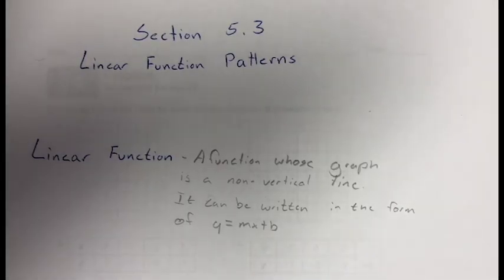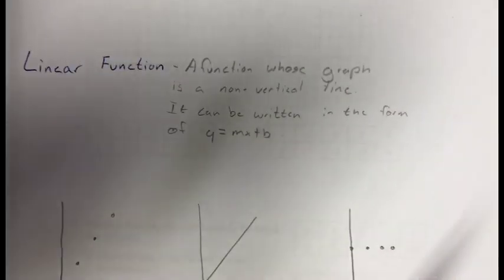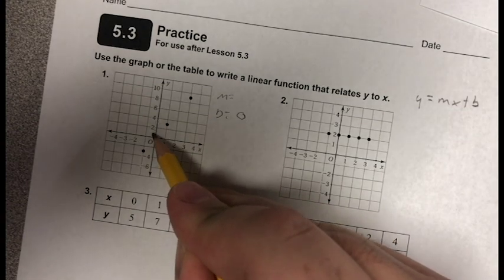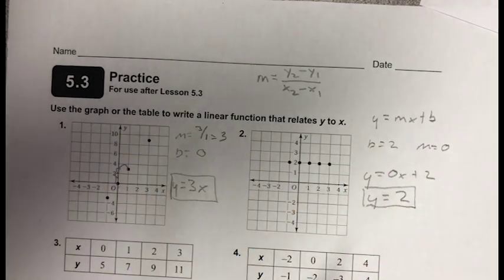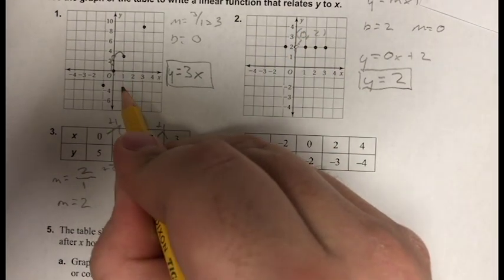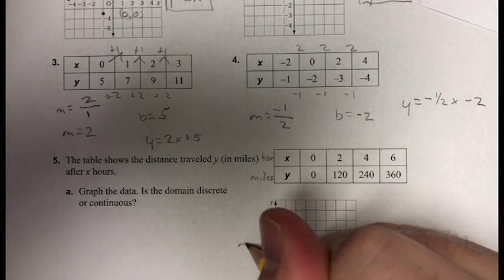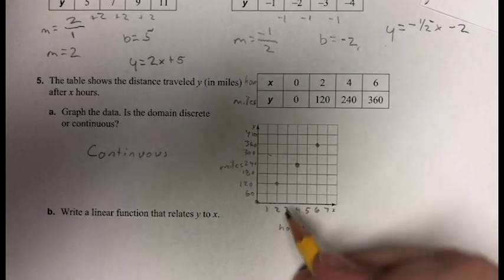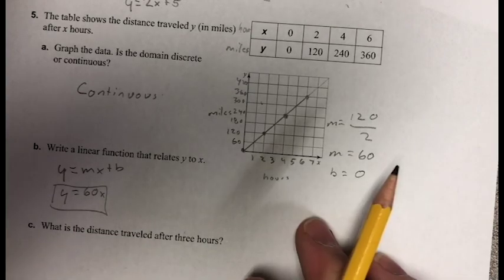Sec. 5.3: Linear Function Patterns